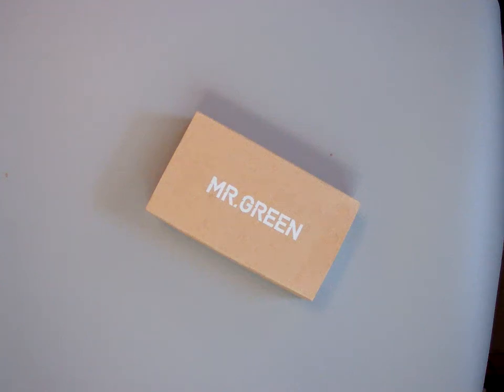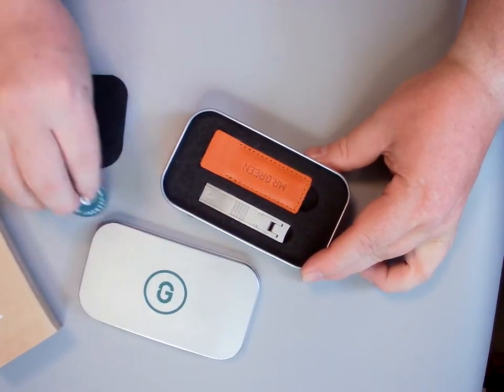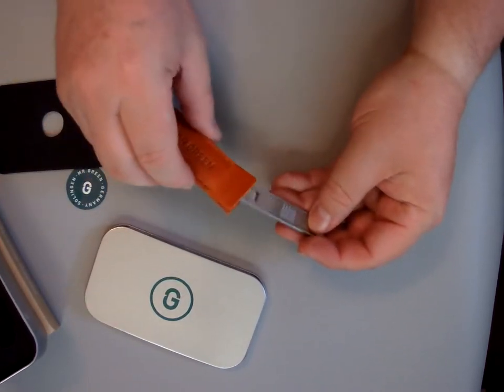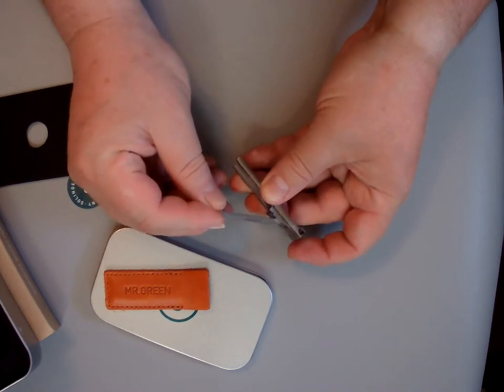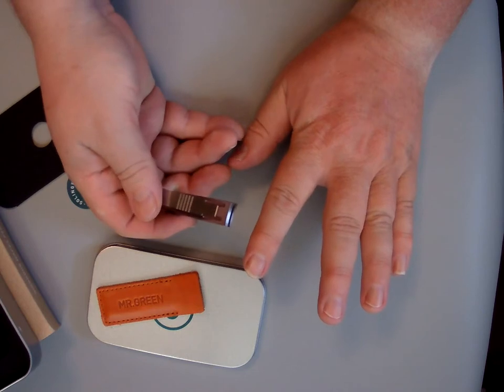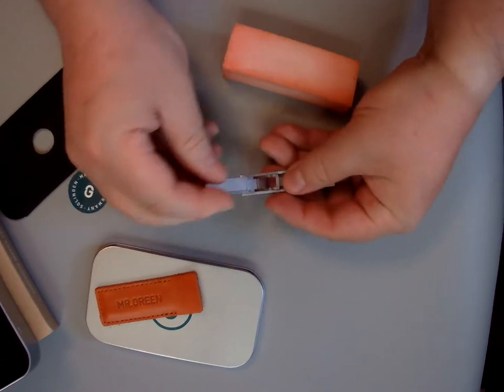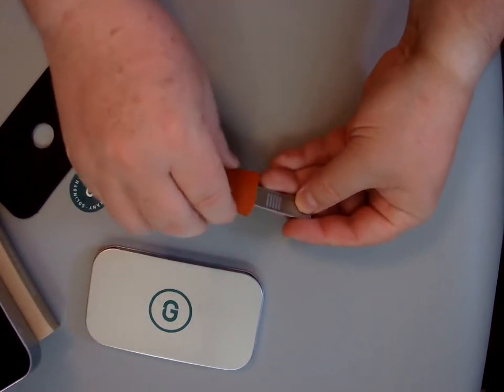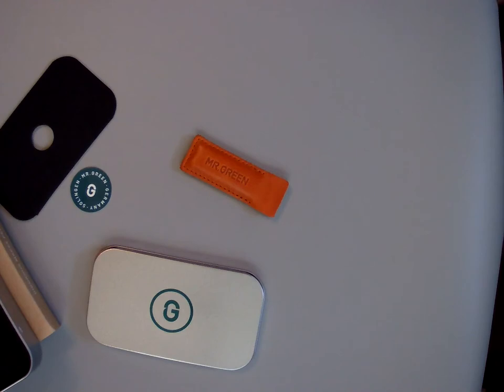MR GREEN Ultra Thin Nail Clippers Review, really sleek and convenient